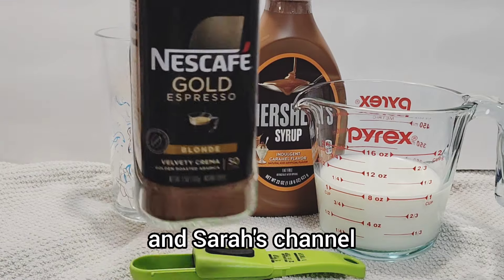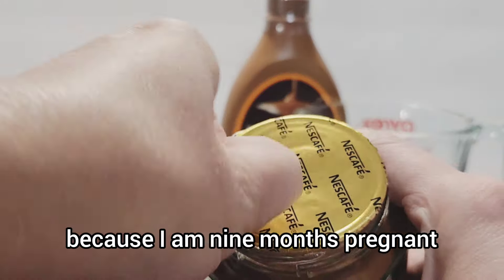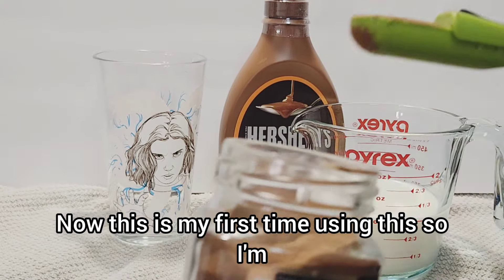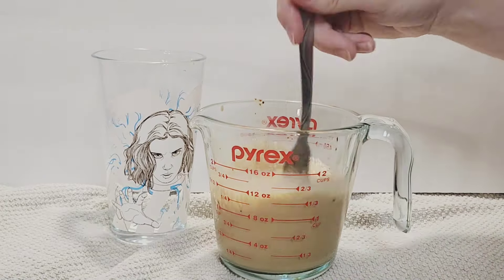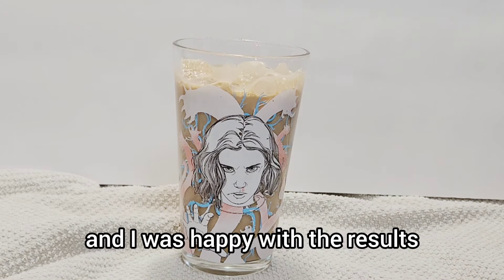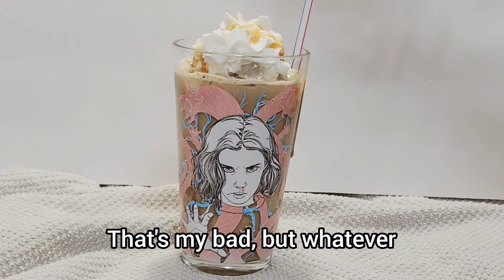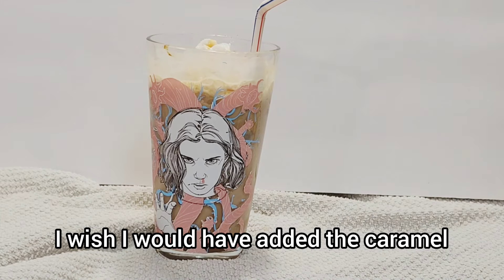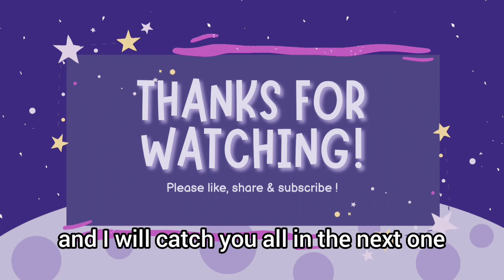How to Make Dunkin's Caramel Iced Latte at Home | Easy Copycat Recipe using Necaf Instant Coffee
**DIY Dunkin' Iced Caramel Latte at Home!**

Today, we're bringing the Dunkin' experience right to your kitchen with a copycat recipe for their famous medium iced caramel latte. Follow along as we show you step-by-step how to recreate this delicious and refreshing drink at home.

Ingredients:
- Instant espresso
- Caramel syrup
- Milk of your choice
- Ice cubes

Enjoy the perfect blend of rich coffee, creamy milk, and sweet caramel in every sip.